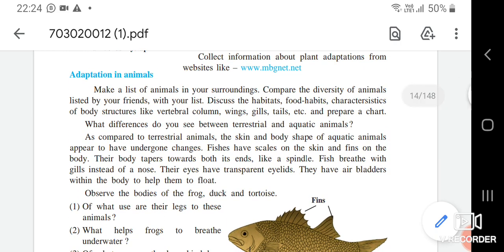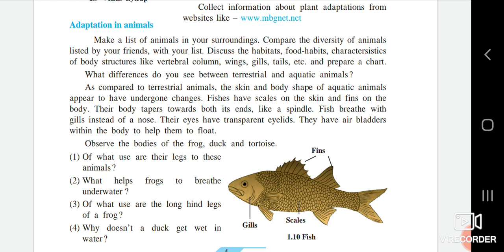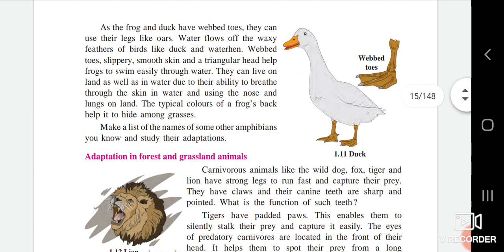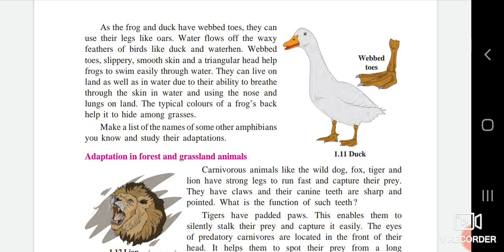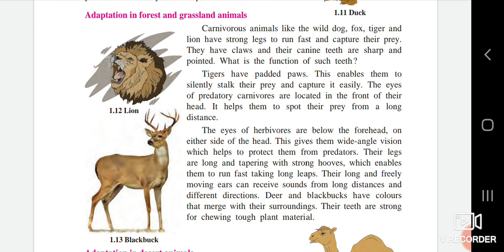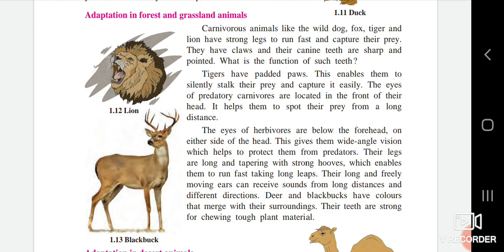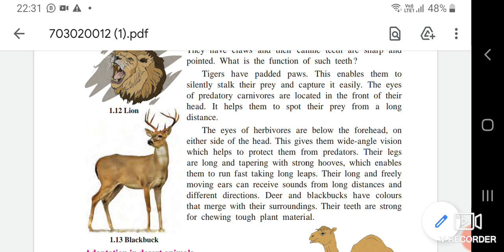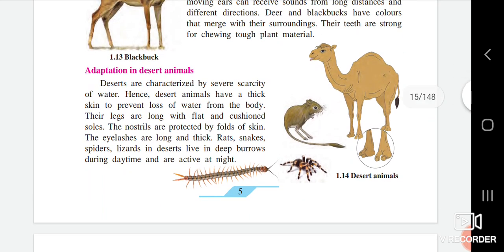The Living World: Adaptations and Classification Lesson 1 E.V.S Grade 7(state board) Part 4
I have explained the Adaptation of aquatic, amphibians and grassland animals.